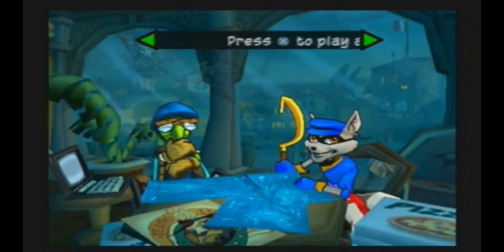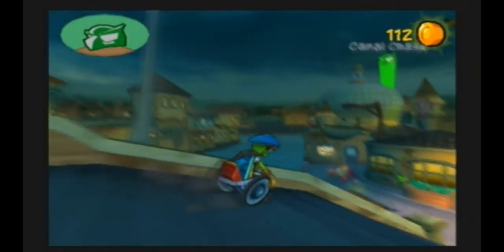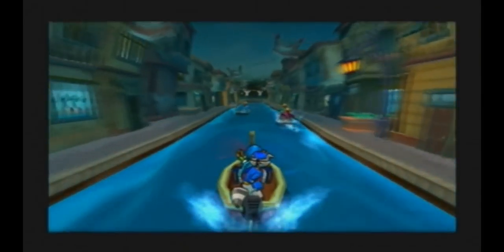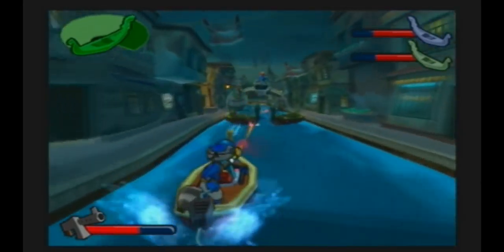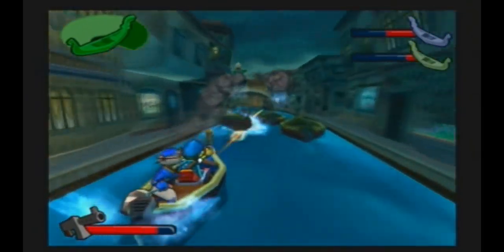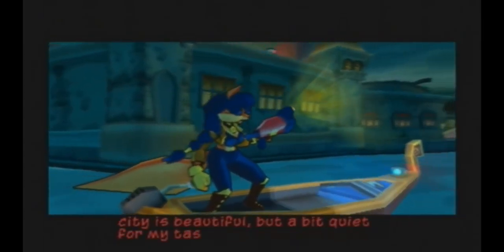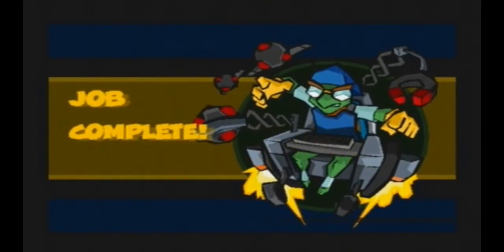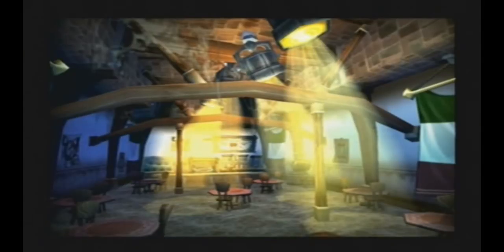Let's Play Sly 3 Honor Among Thieves - Part 6 - Gondolas On Steroids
They move and jump incredibly fast.